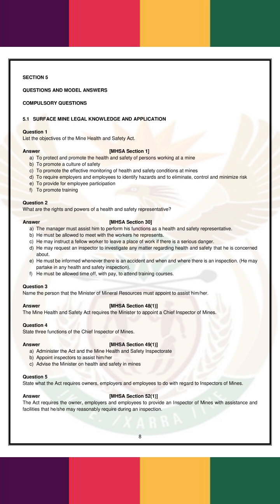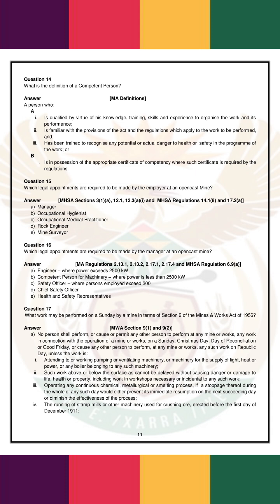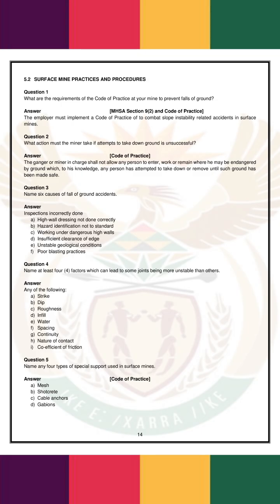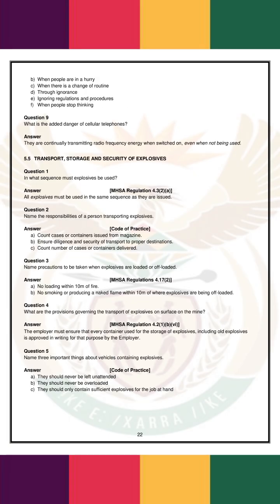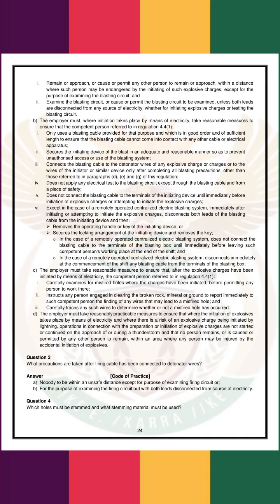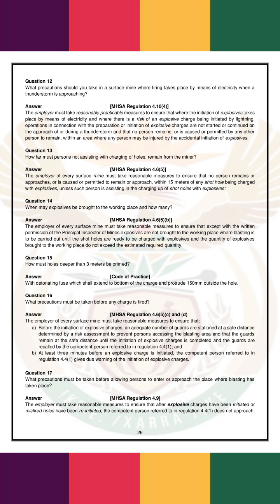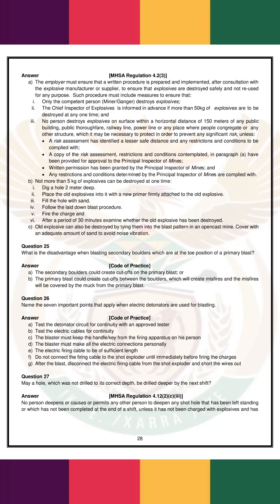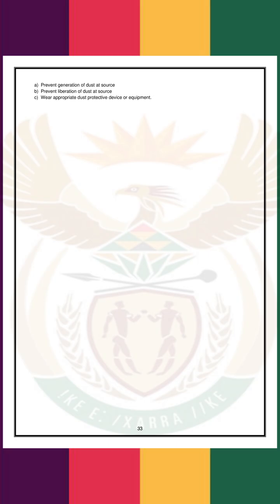Blasting Ticket Audio Book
Due the demand of people in my area needing a way to easily digest all this information. I made this Audio book in hopes it helps others the same way it has helped me. Have you guide present or Please note some of the audio might not be the same as the document. This is the Compulsory Question ONLY. Hope this helps and remember to CPF.